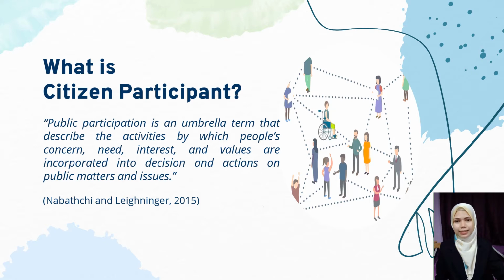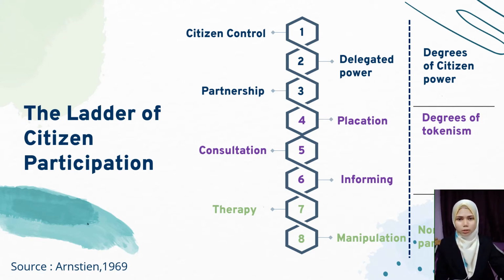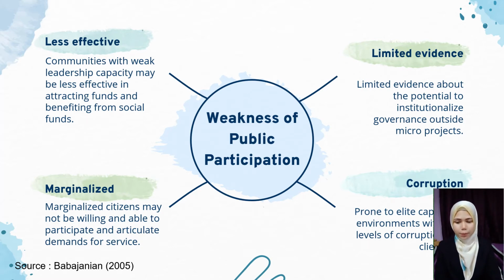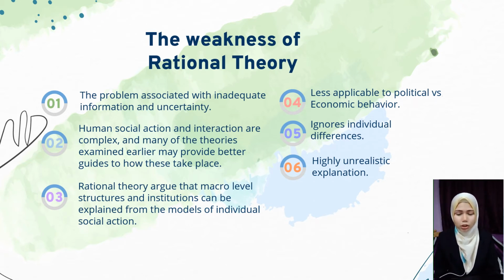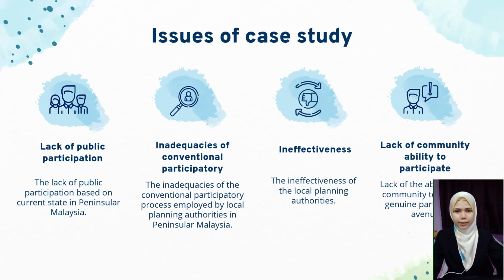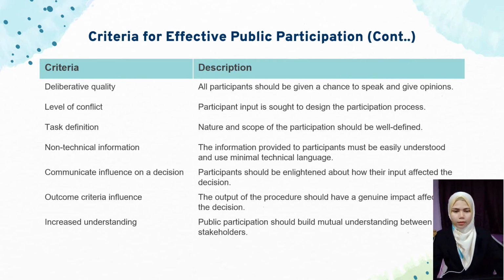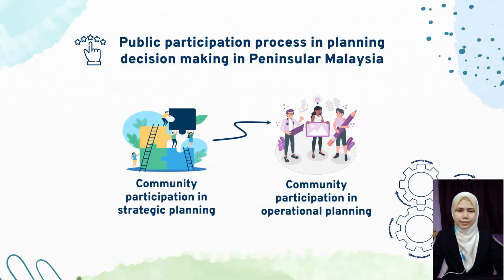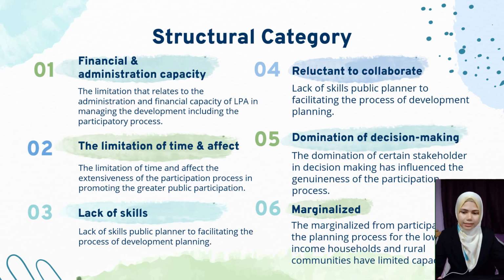Citizen Participant - Planning Theory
In Malaysia, public participation in both operational and strategic is under the Act 172 Town and Country Planning Act 1976.